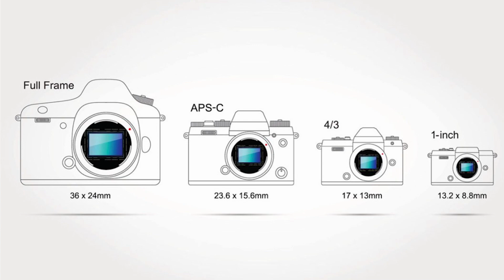BEST DSLR beginners guide | Photography lesson | how to use my camera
In the first installment of our DSLR series we start from the basics. This photography lesson will Explain what a DSLR is then going into the anatomy and terms you will hear thrown around such as shutter speed, aperture, ISO, full size sensor, mirror less camera... We will also get you comfortable with your camera, show you some pro tips and help you decide what type of camera might be right for you.

Links to our equipment

Canon 70d vloger kit

Canon 70d body

Canon 5d IV

Canon 10-18 f4.6-5.8

Canon G7X II (our vloging camera)

Go Pro hero 7 black (4k 60fps)

Our insaine laptop Alienware 17 r5

Our dji mavic pro